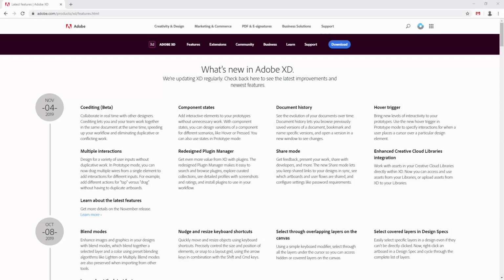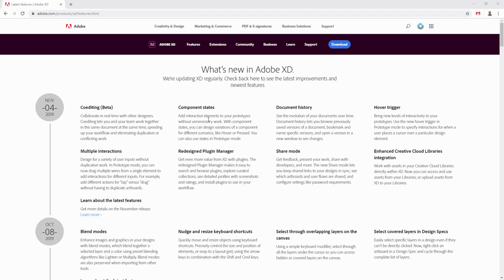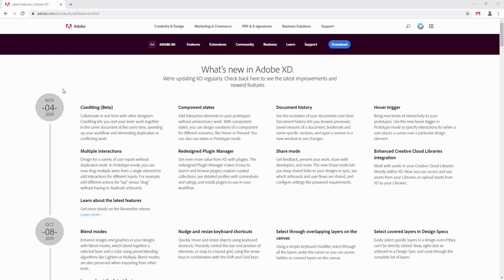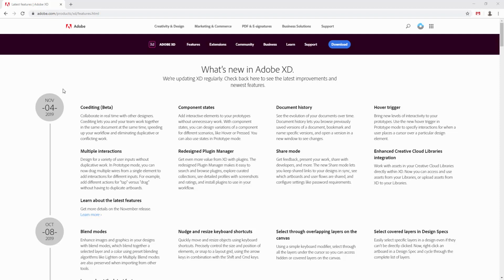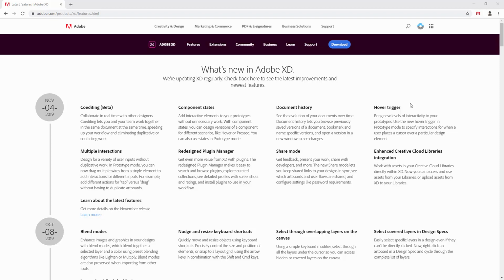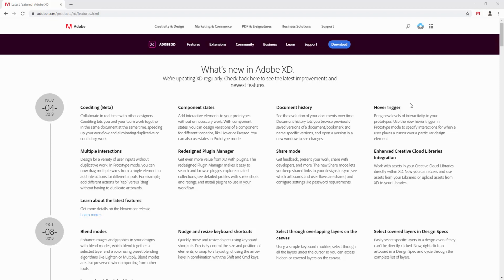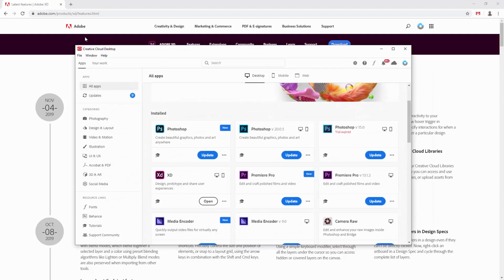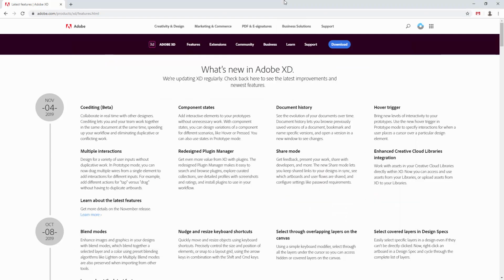Updates - Adobe Xd Basics Course